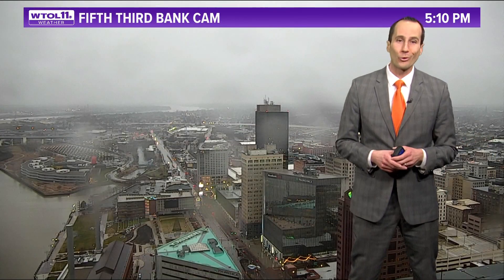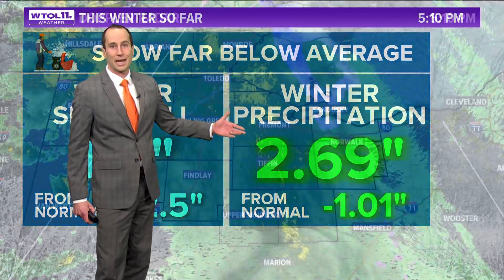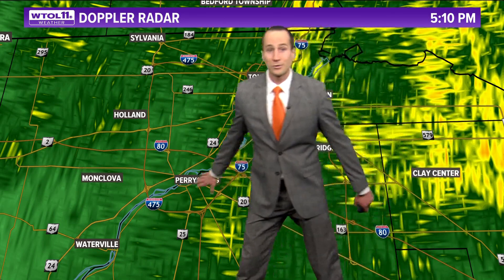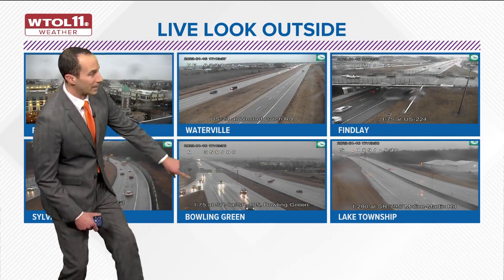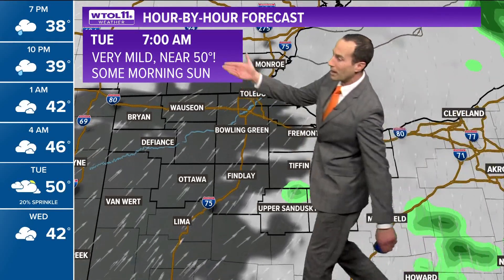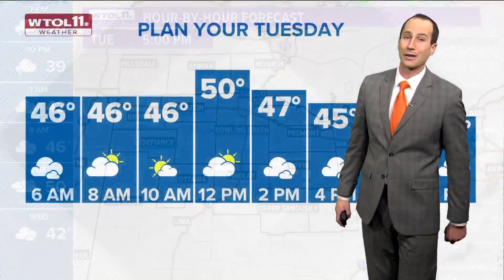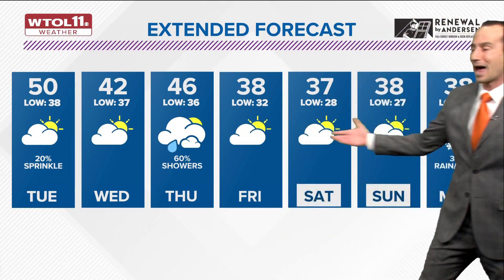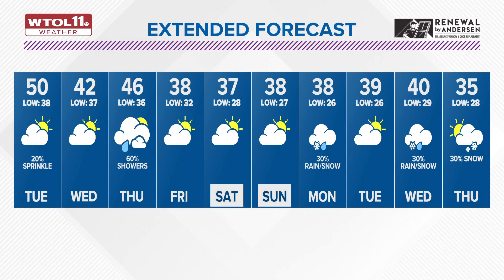Monday highs reach mid-40s ahead of evening rain | WTOL 11 Weather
Steadier rain showers will be expected earlier Monday evening, becoming more scattered overnight with as temperatures reach the mid-40s Tuesday morning.